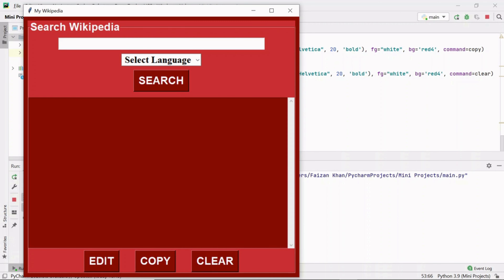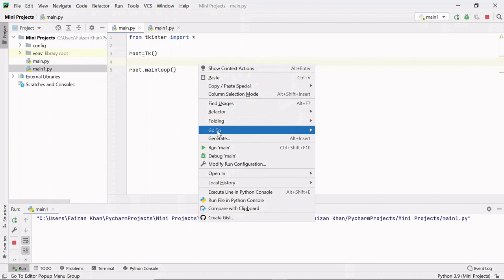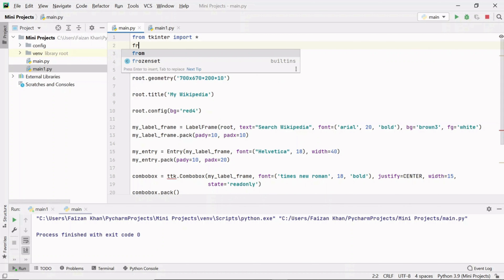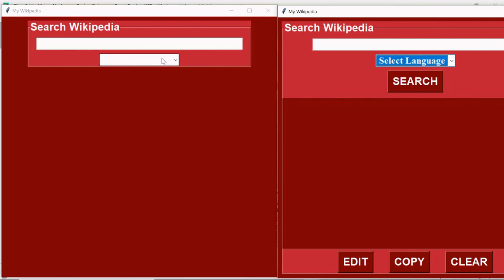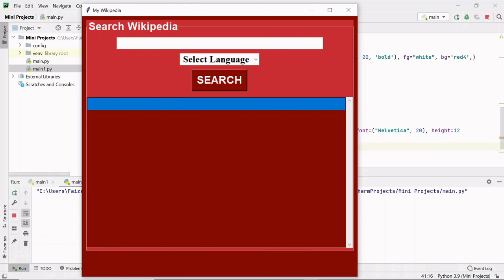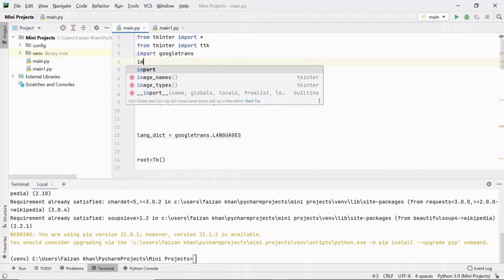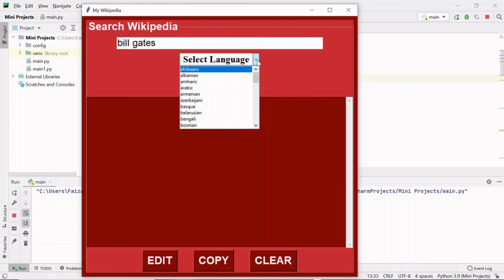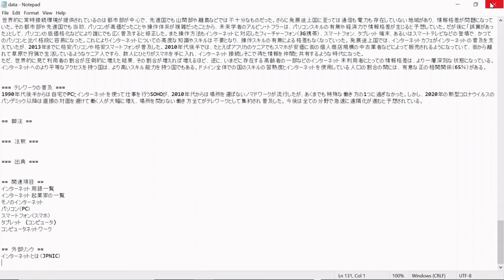Python GUI Project: Fetch Wikipedia Info in Multiple Languages - a Beginner's Guide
In this Python GUI project, we will be using the Wikipedia module of Python to display information from Wikipedia. The best part is that we will be able to display this information in different languages!
This project is perfect for beginners who are looking to learn about tkinter GUI development and working with external modules in Python. By the end of this tutorial, you will have a functional Wikipedia information display application that you can further modify and build upon to suit your needs.